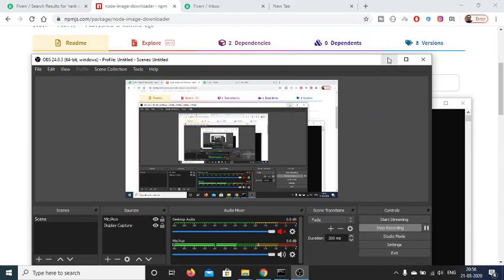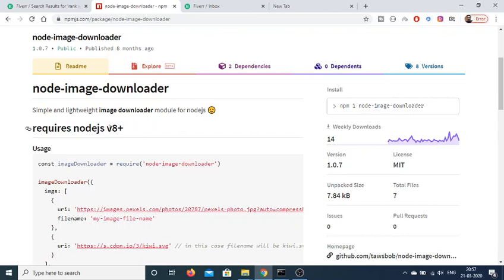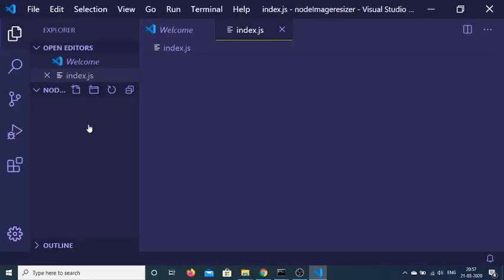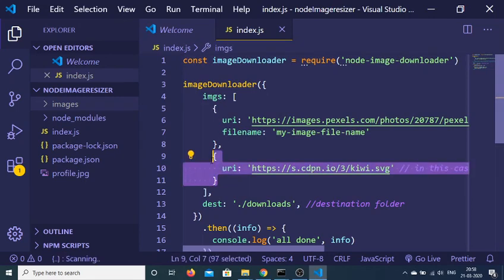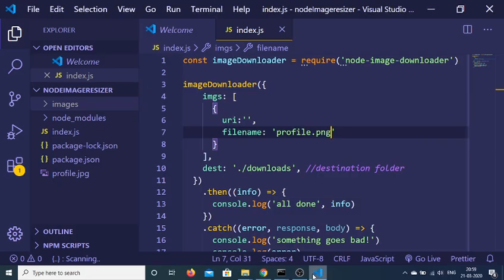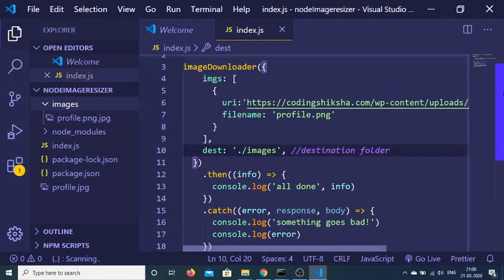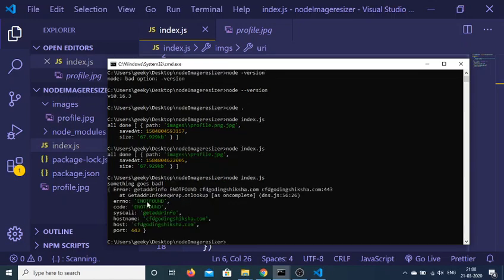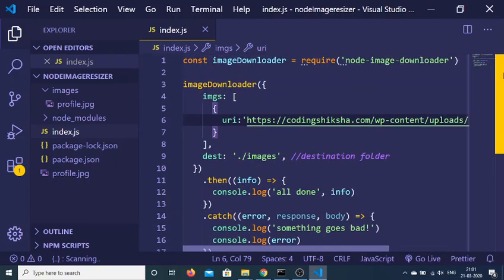How to Download Images From a URL in Node .js Using Node-Image-Downloader Library